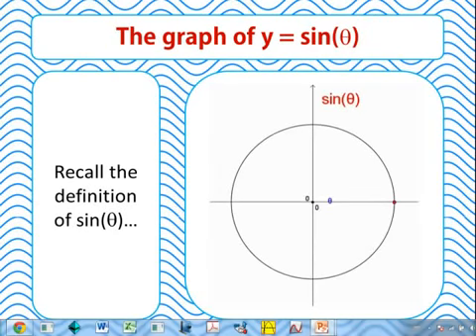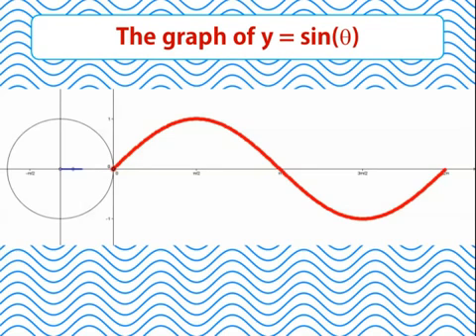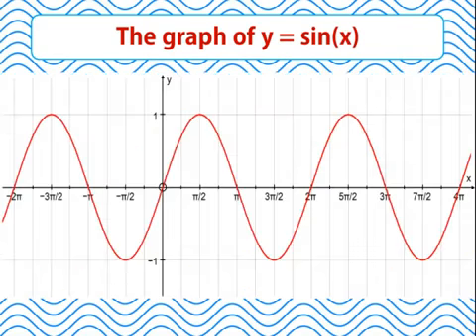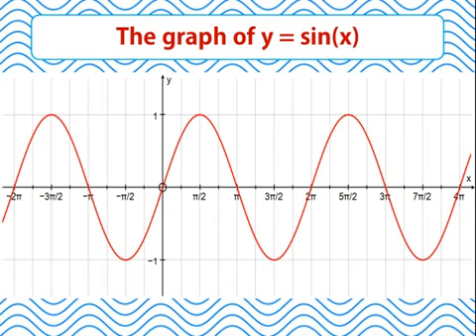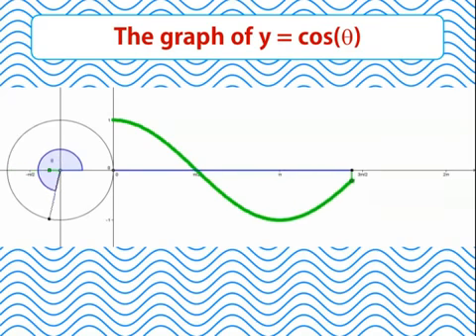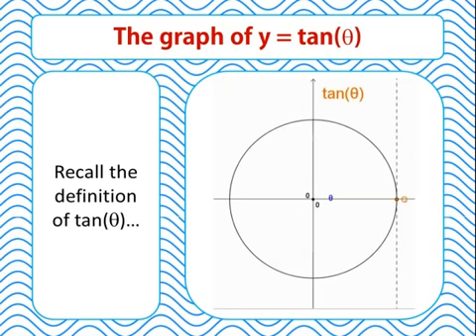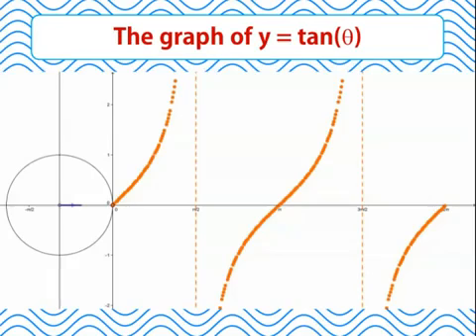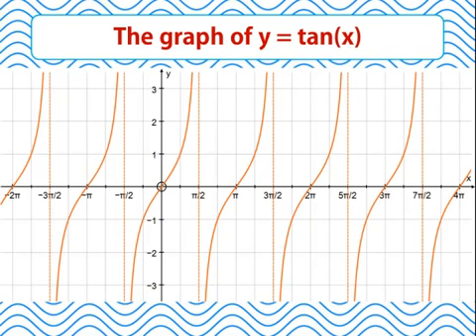graph of trigo diploma